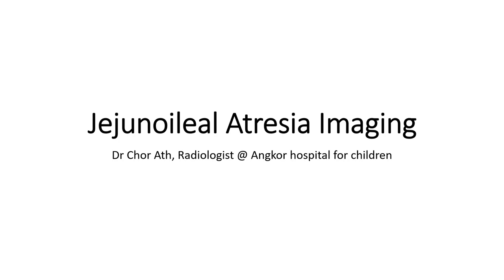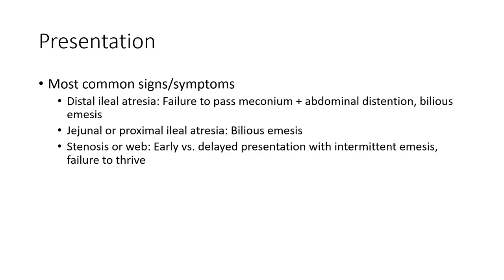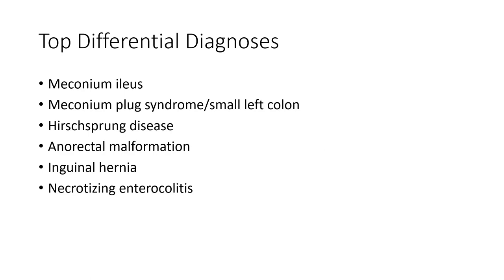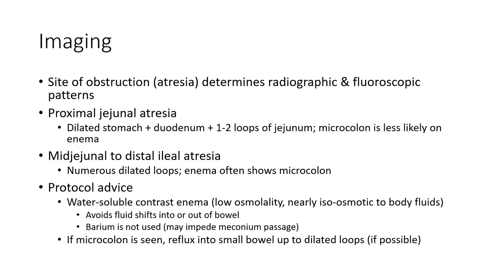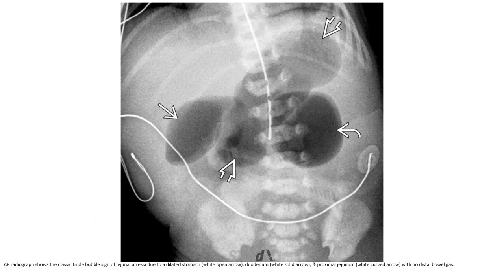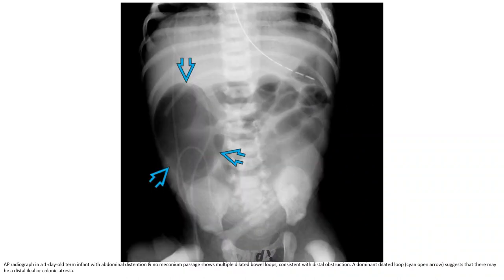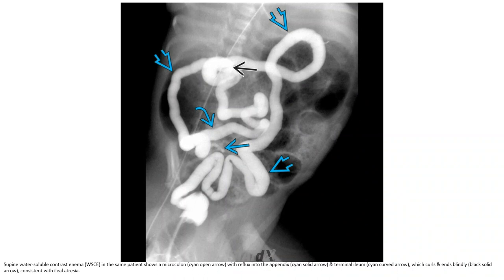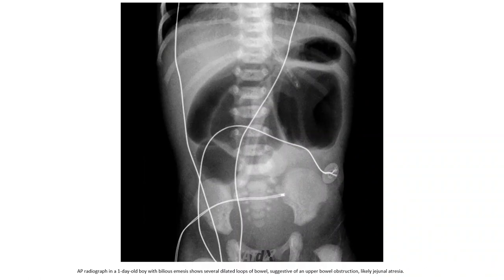Jejunoileal Atresia Imaging